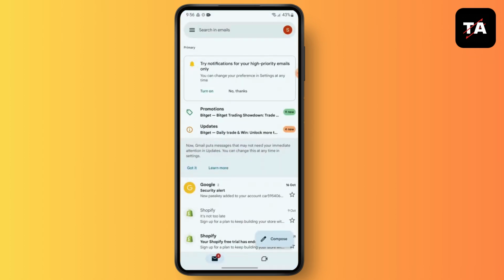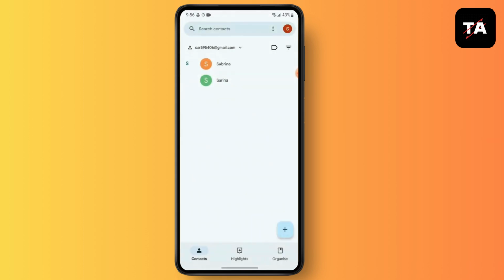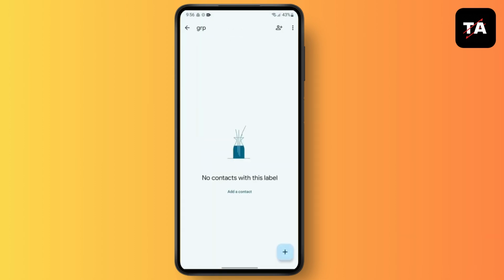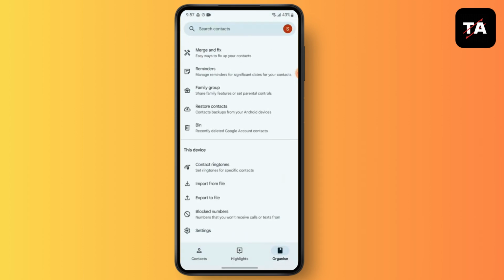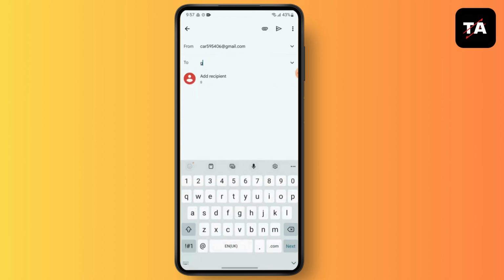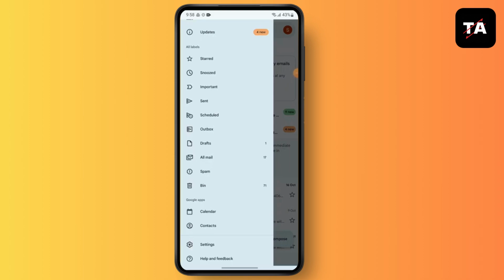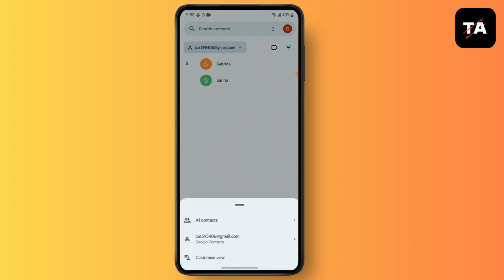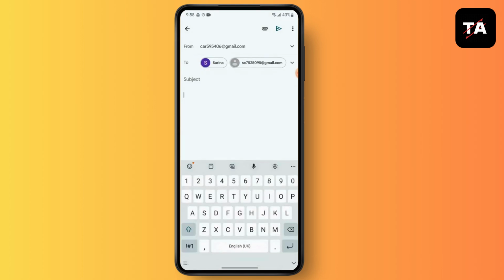How to Create Group Email in Gmail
Title: How to Create Group Email in Gmail

Description:

In this video, we’ll guide you through the process of creating a group email in Gmail, making it easier to communicate with multiple contacts at once. Whether you're organizing a project, planning an event, or just keeping in touch with friends, creating a group email can save you time and effort.

Steps Covered:

Open Gmail:
Start by launching the Gmail app or accessing the web version.

Access Your Contacts:
Learn how to navigate to your contacts list to create a group.

Create a New Group:
Follow the steps to create a new contact group and add members to it.

Discover how to easily compose an email to your newly created group.

Understand how to send your group email and what to look for in the recipient list.

Additional Tips:

Tips for managing your groups and editing member lists.
Best practices for group email etiquette.